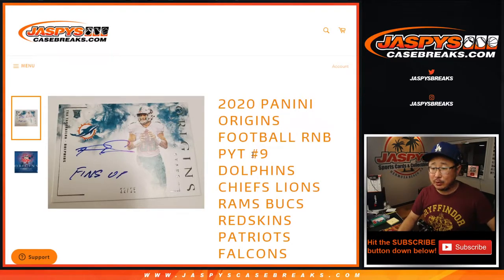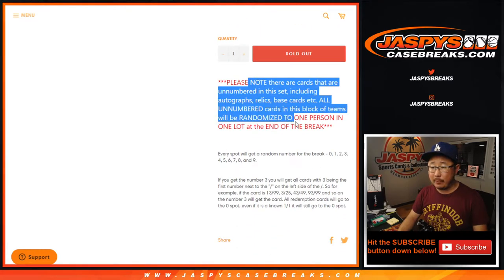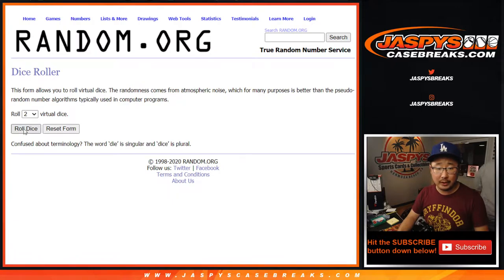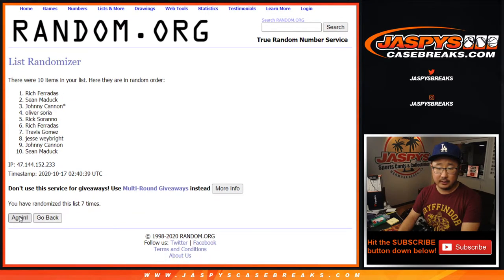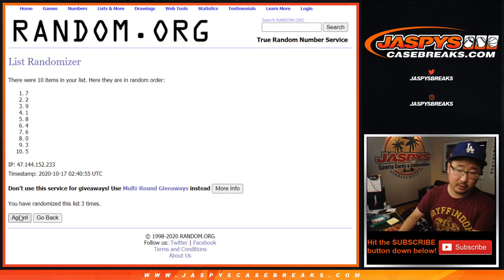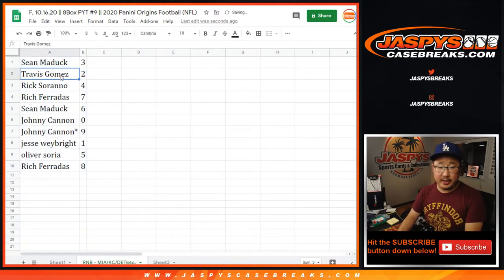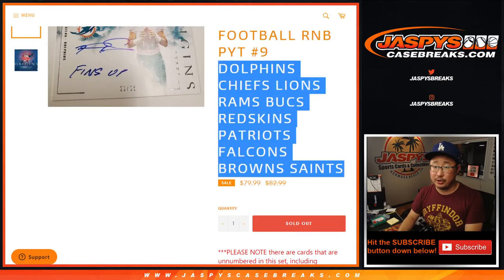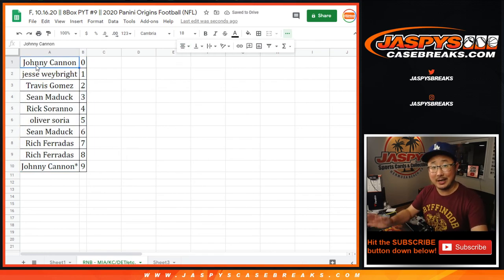RNB - MIA/etc. || F, 10.16.20 || PYT #9 || 2020 Panini Origins Football (NFL)